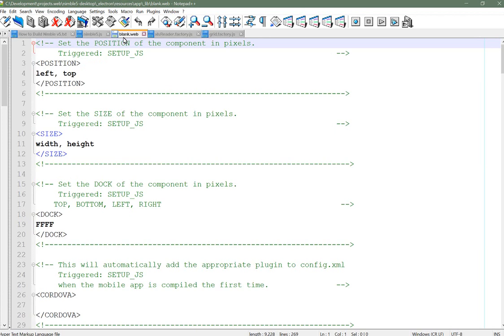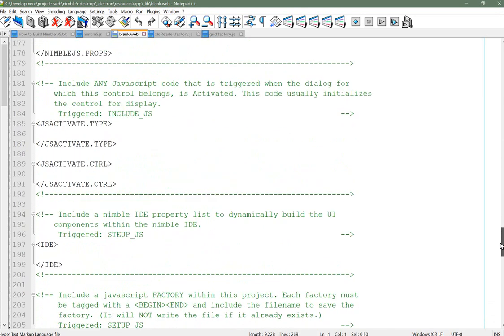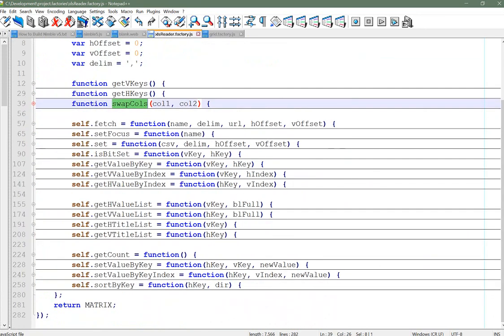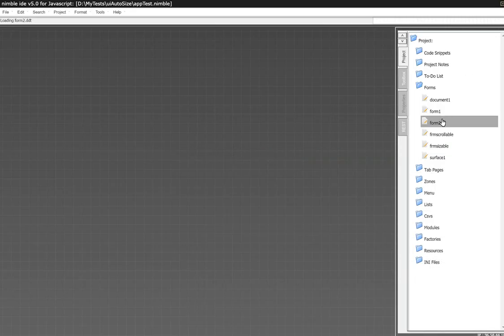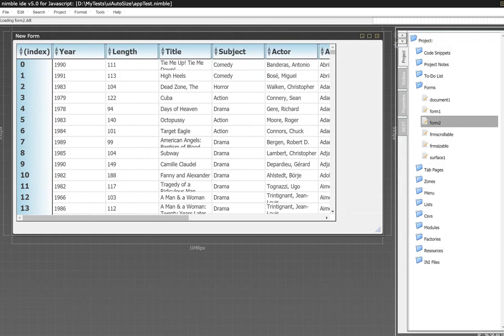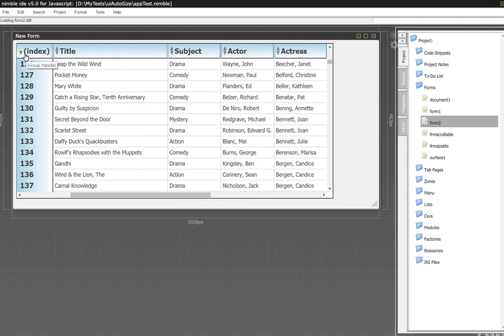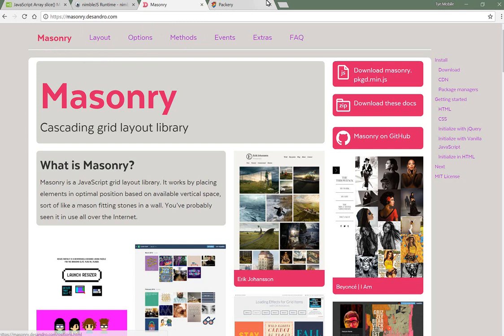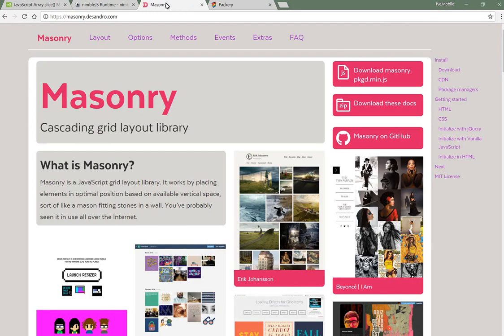Nimblev5 - DataGrid Interface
Adding polish and building the interface to extend Nimble IDE with the new DataGrid control. Interfaces... interfaces.. interfaces..